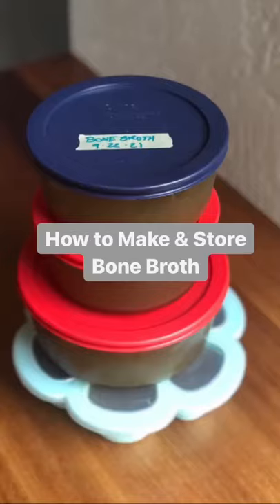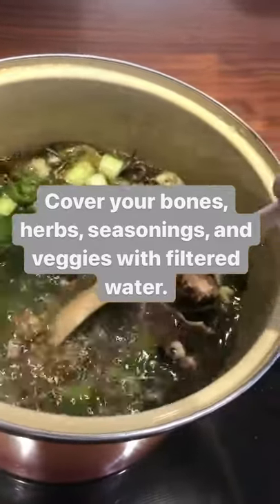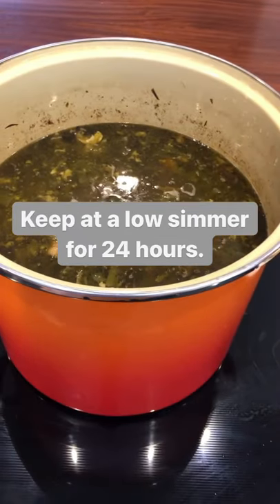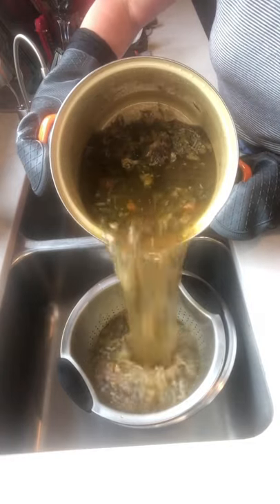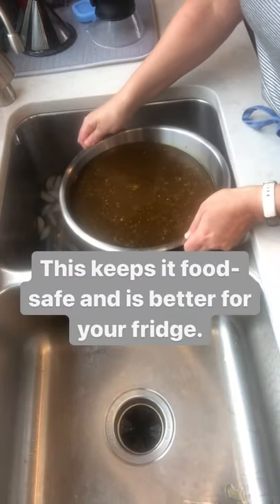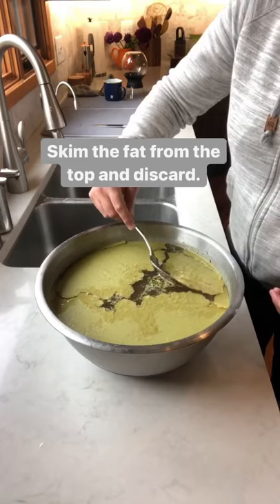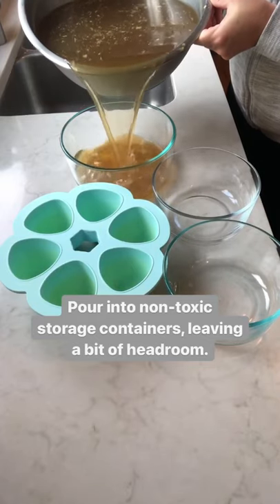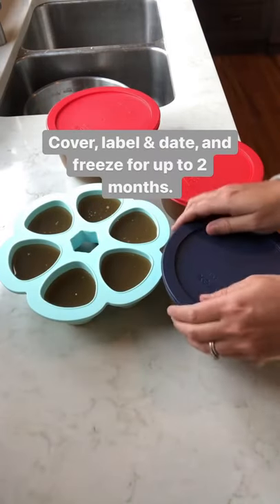How to Process and Store Bone Broth